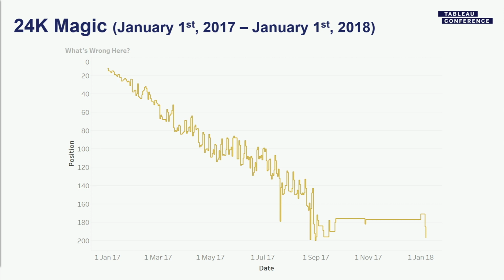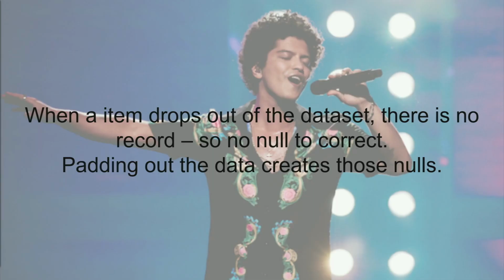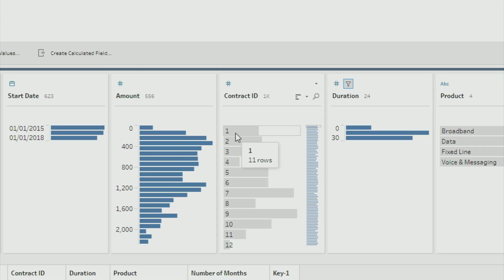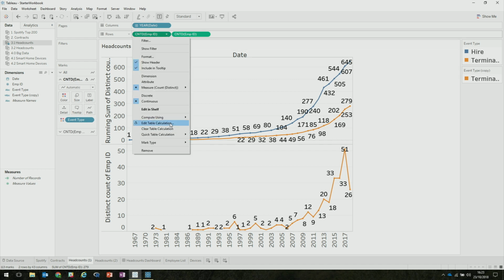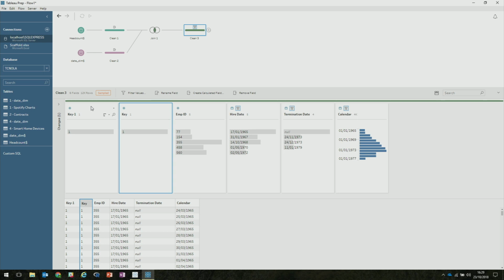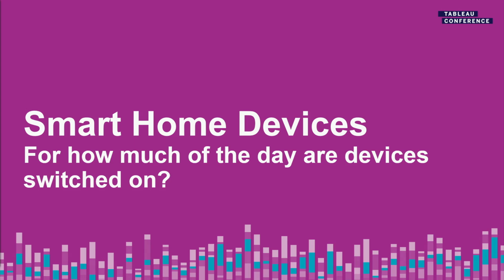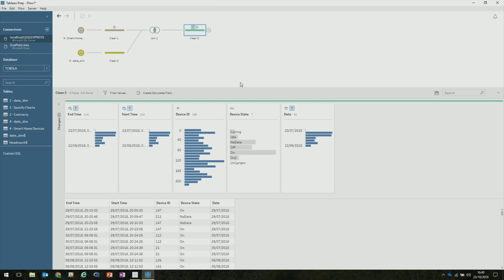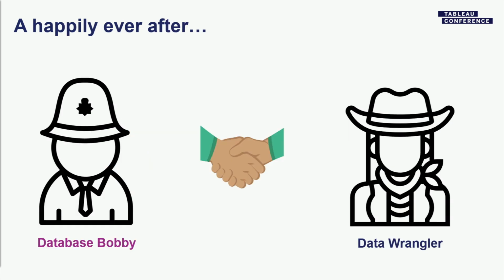Solving tough time-based problems with skeleton tables and Tableau Prep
Have you ever needed to create data out of thin air? Call it what you want: pad, scaffold or skeleton - sometimes we need to fill the gaps in our data because data that's stored efficiently isn't data stored effectively for the complex business questions we're tasked with answering. In this session, we'll explore how cross database joins and Tableau Prep can be used to make performing time-based analysis simple.